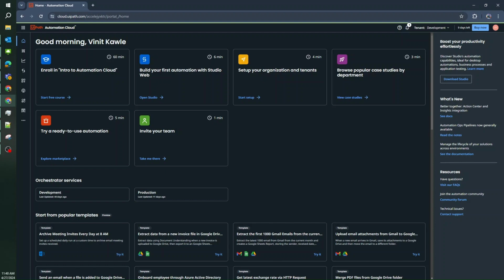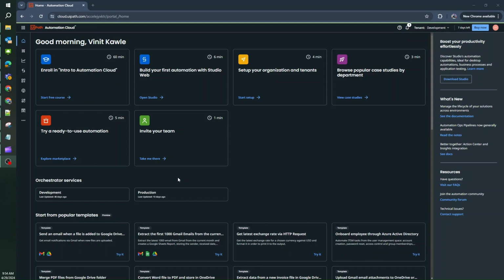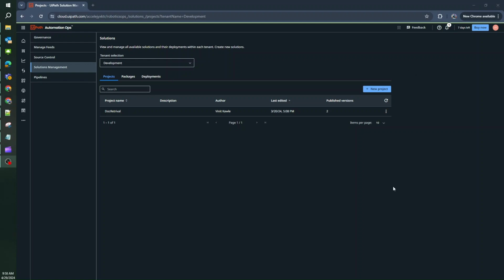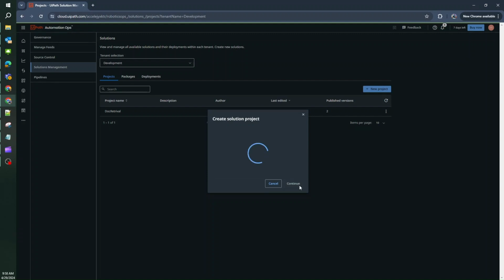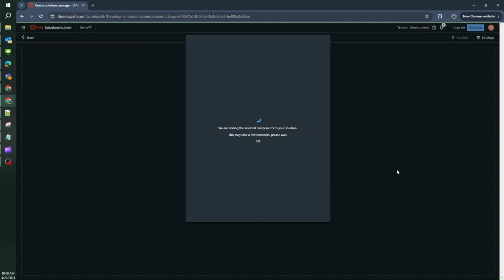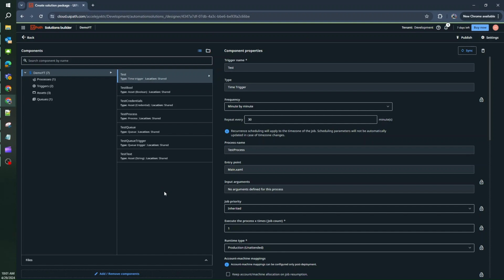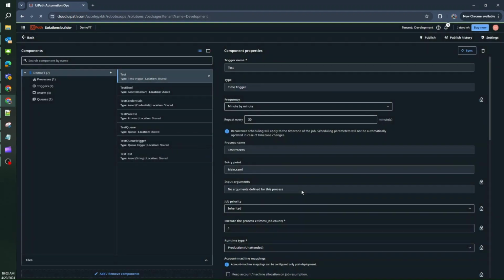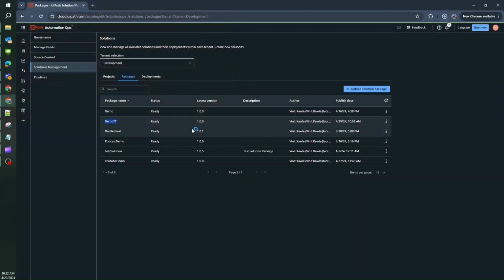UiPath Solution Management | Part 1: Create & Package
Welcome to Part 1 of our UiPath Solution Management series! 🎬 In this action-packed episode, we're diving deep into the world of automation with UiPath's groundbreaking Solution Management feature. 🤖💼 Get ready to elevate your workflow as we walk you through the step-by-step process of creating and packaging solutions like a pro! 🚀 From organizing your projects to seamless packaging for future deployments, this tutorial has everything you need to take your automation game to the next level. 💪 UiPath Automation SolutionManagement TechTutorials SubscribeNow 🔥📈🔗